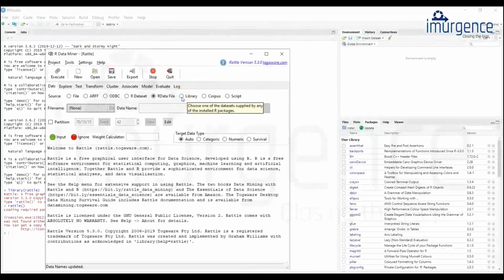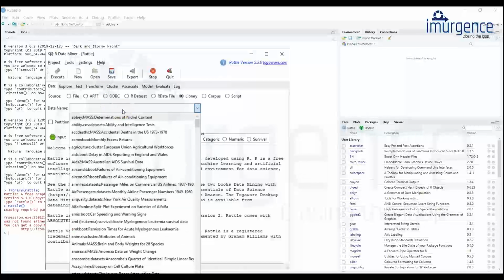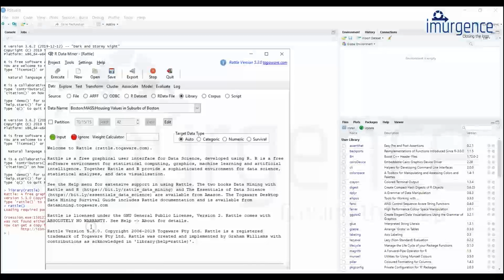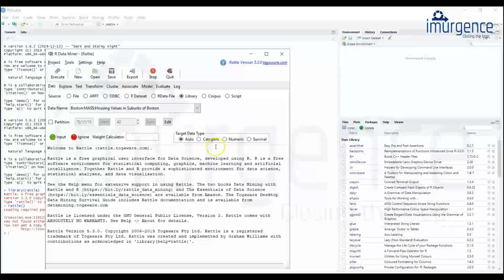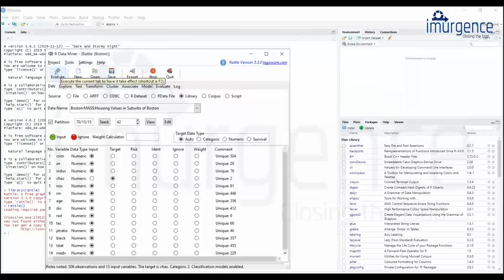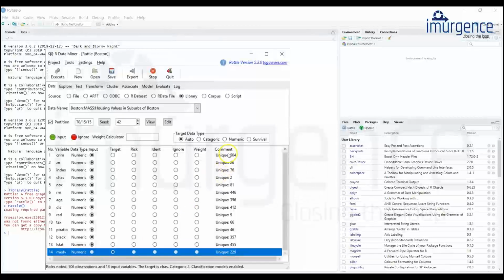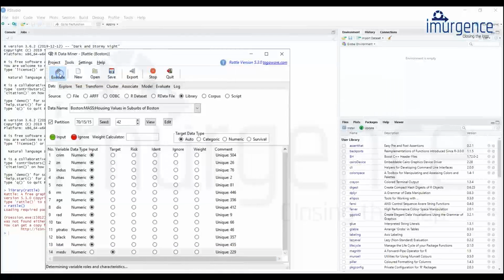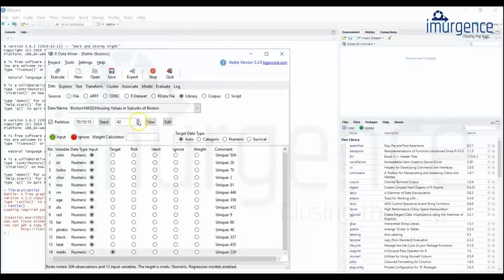Visual Analytics | Data Ingestion in Rattle 2.2 | Visual Analytics Tutorial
Digital